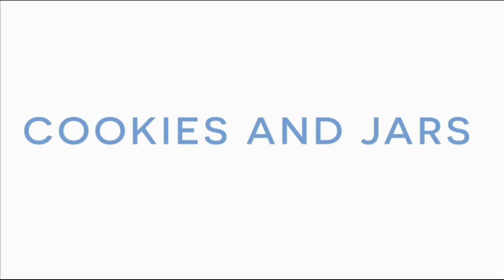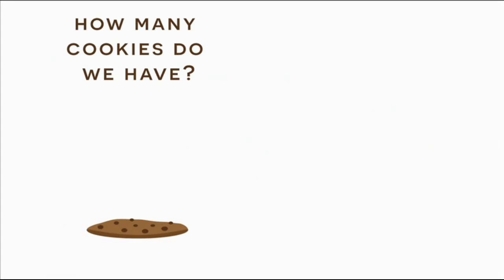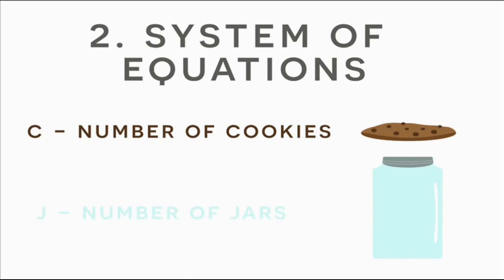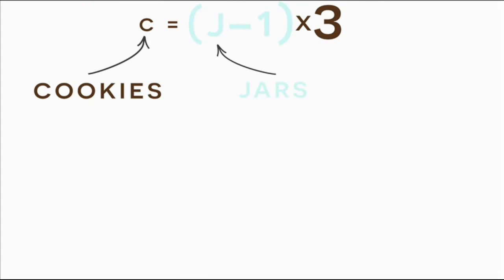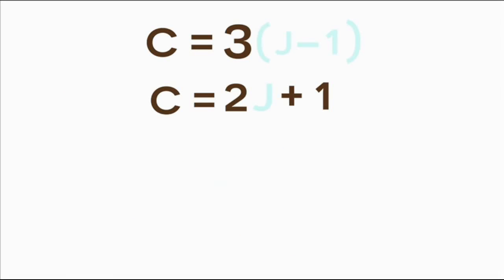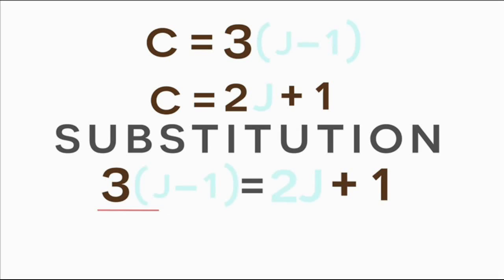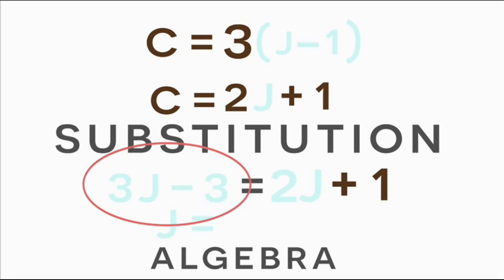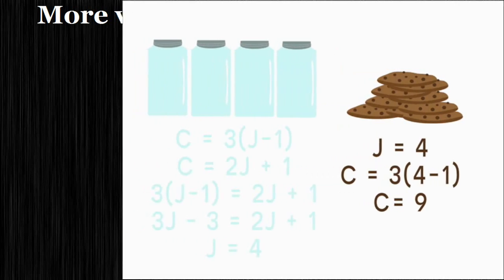Algebra word problem - Systems of Equations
Solve this fun algebra word problem using a system of equations. If each jar has three cookies, one jar will be empty. If each jar has two cookies, there will be one cookie left over. Use a system of equations to find how many cookies and jars we have.

My name is Chris and my passion is to teach math. Learning should never be a struggle which is why I make all my videos as simple and fun as possible. I cover all subjects from basic level math through upper level calculus and statistics. I also make brain teaser, word problems, and Rubik's cube videos for fun.

Check out some of my other videos if you want.